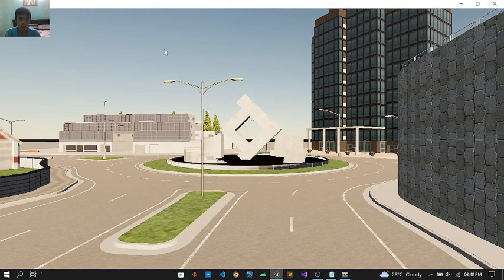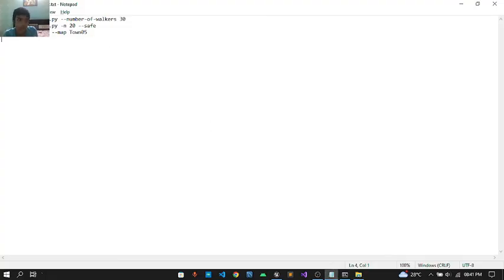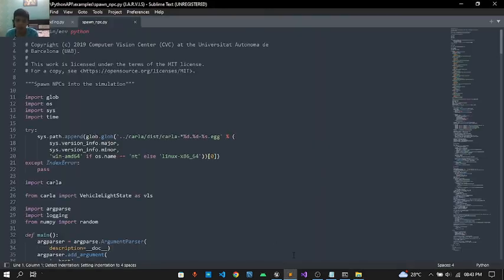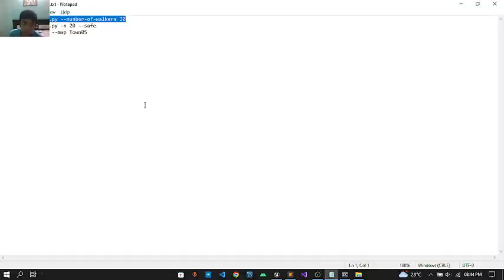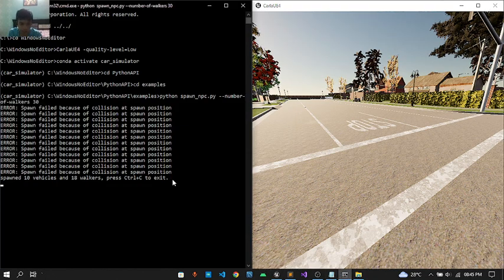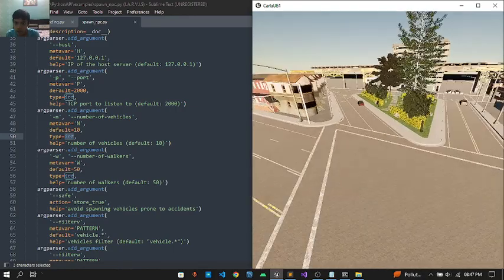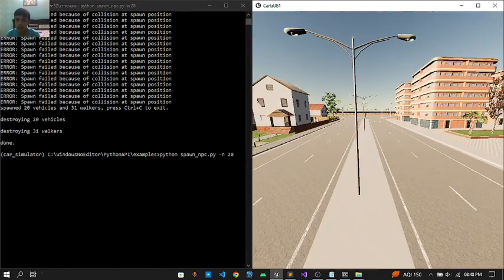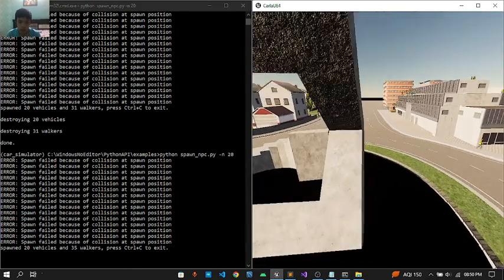Carla Simulator 2 || EXPLORING CARLA || Codex-Mohnish